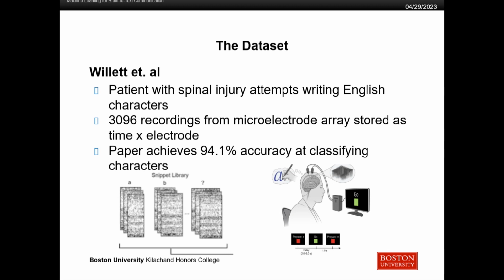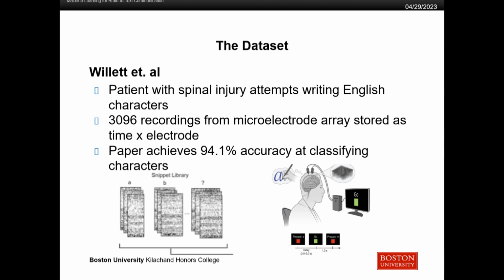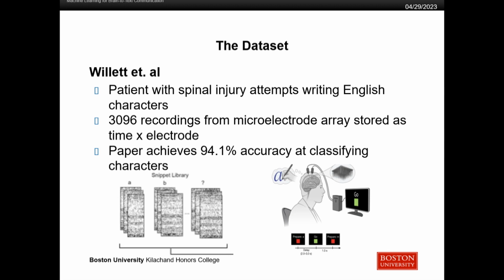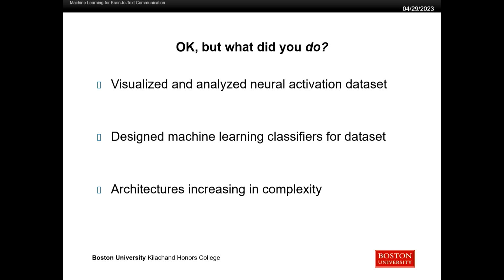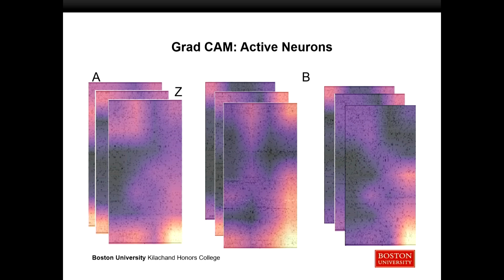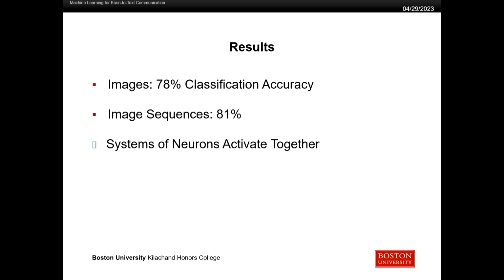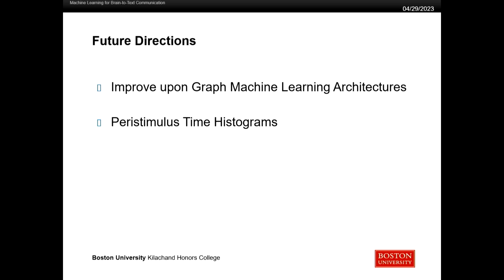John Bolognino, 2023 Keystone Presentation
John Bolognino - Surveying Machine Learning Techniques for Brain-to-text Handwriting Communication

10th Annual Kilachand Honors College Keystone Symposium: A Constellation of Research